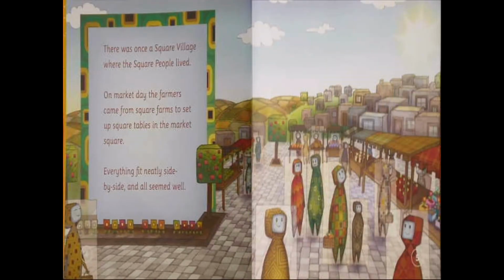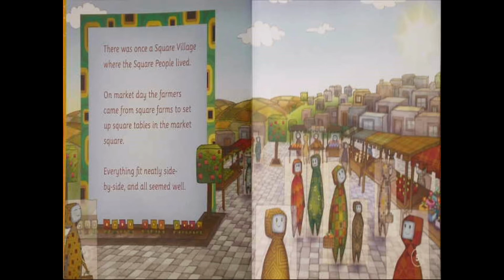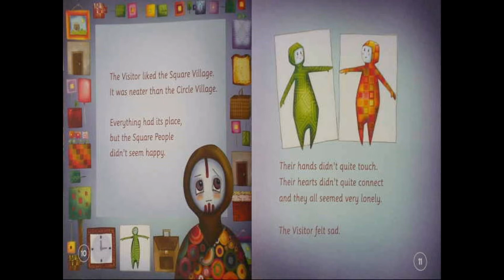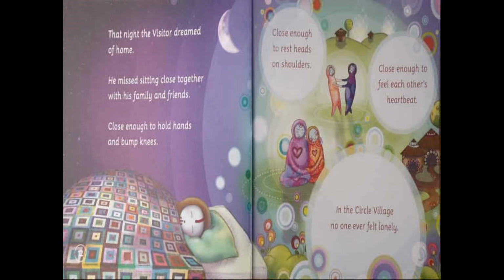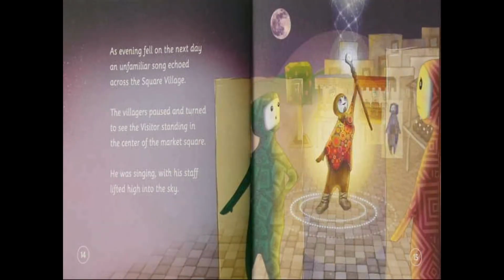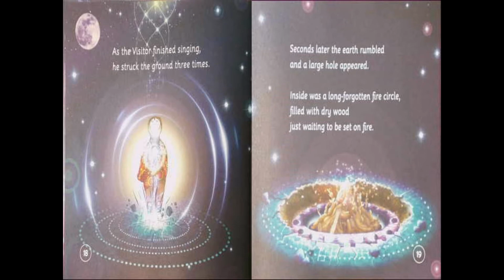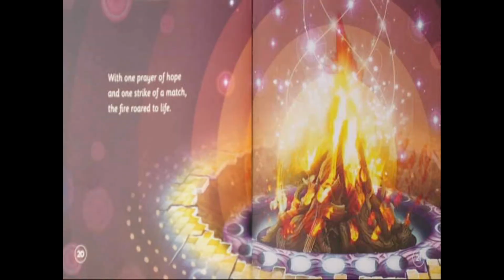DrSusan Play and Learn 200628C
Play and learn for kids and family